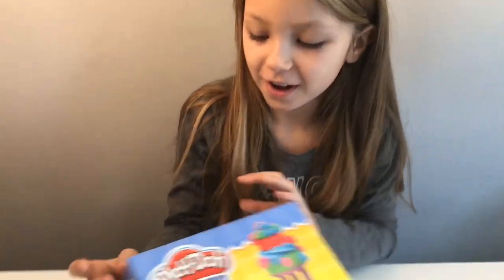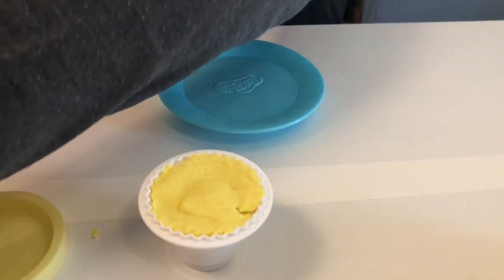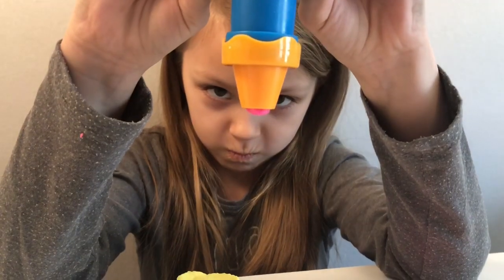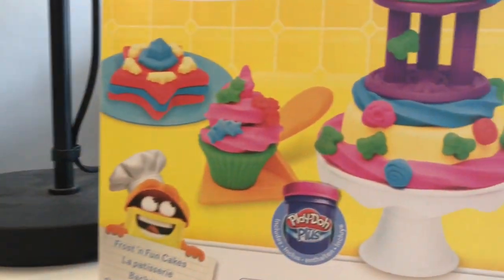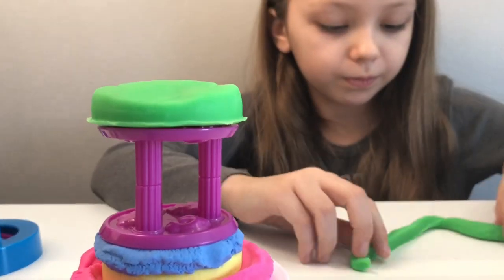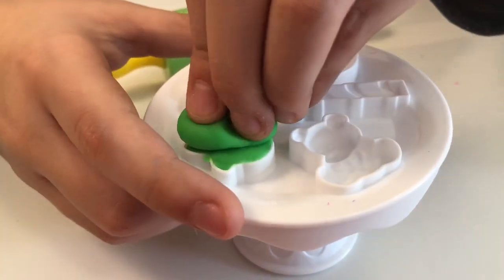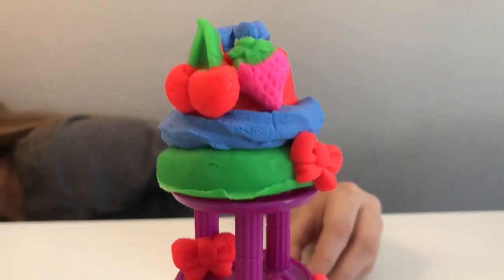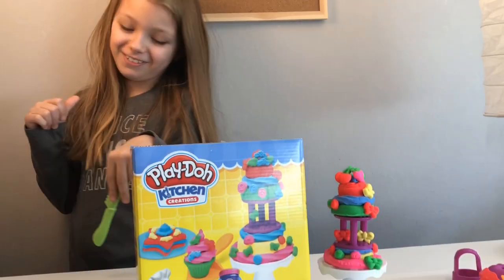Playdoh Cake from Play doh Kitchen Creations toy! Plastilina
We made a super awesome, tall, layered cake with Playdoh and Play doh Plus! We also made a cupcake with the playdoh too! We used a lot of the fun molds that were included in the Playdough box. It was so much fun making this Playdoh cake!!